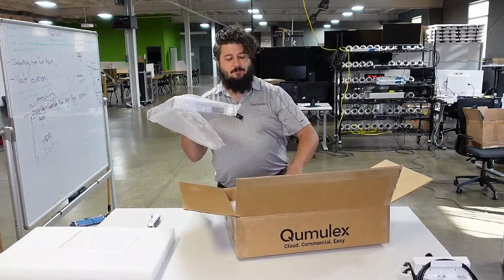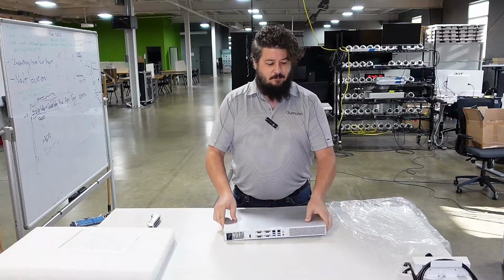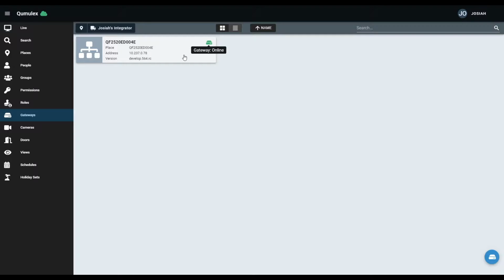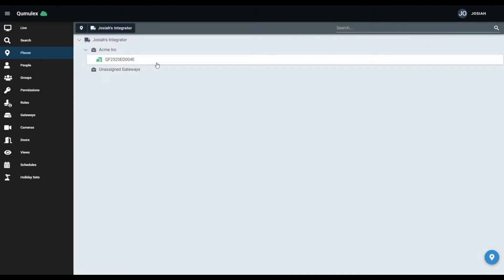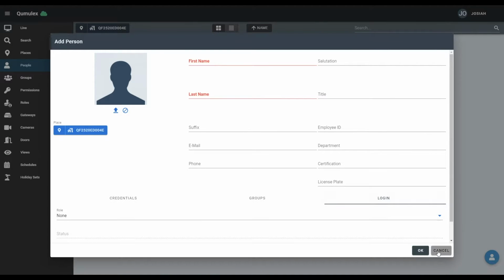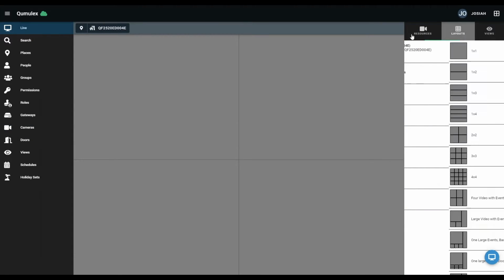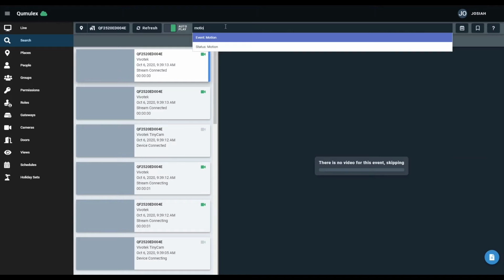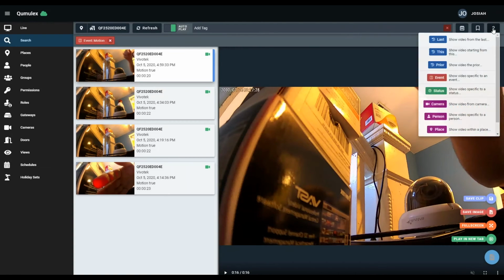Qumulex Tutorial: Gateway Setup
Quick and easy tutorial on how to setup and configure a Qumulex gateway.